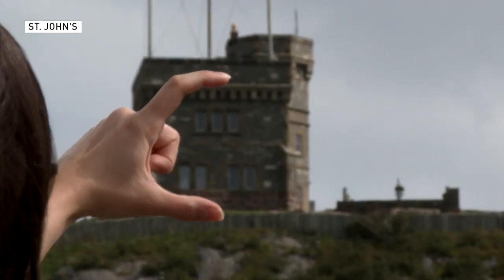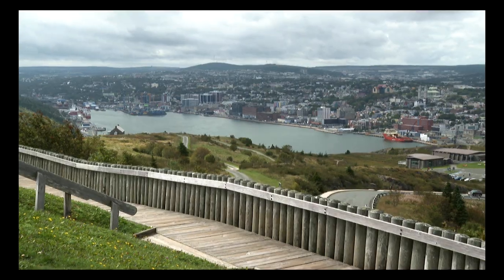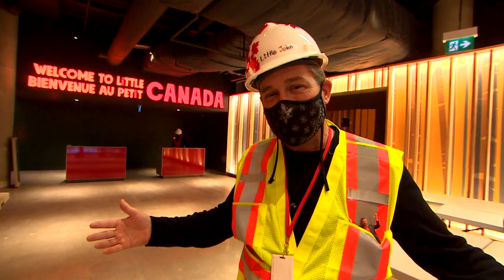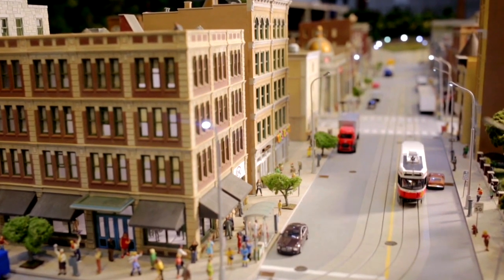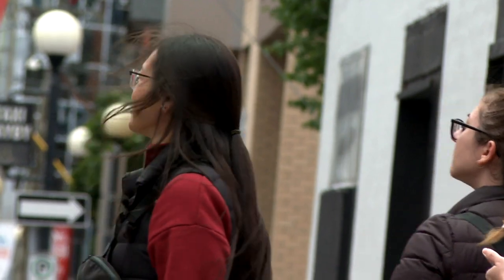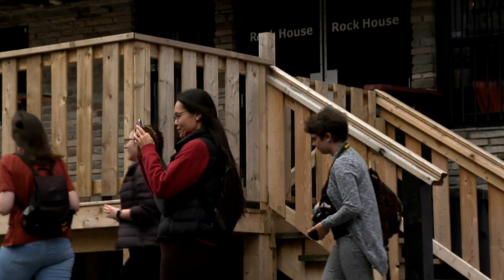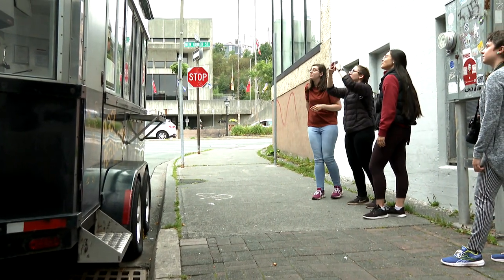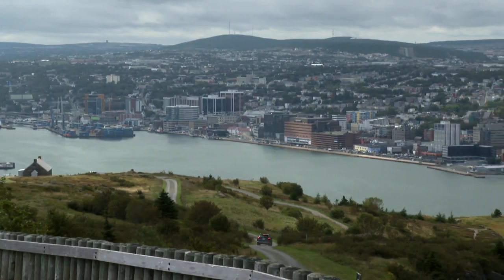Newfoundland and Labrador to join Little Canada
Little Canada is planning to minify the entire country and the east coast is up next.

Four of the artists who work on the Toronto attraction are travelling around the Atlantic provinces, soaking them in before shrinking them down.

For this province, they're planning to recreate St. John’s, Gros Morne, parts of northern Labrador and some outports in between – all by May, 2023.